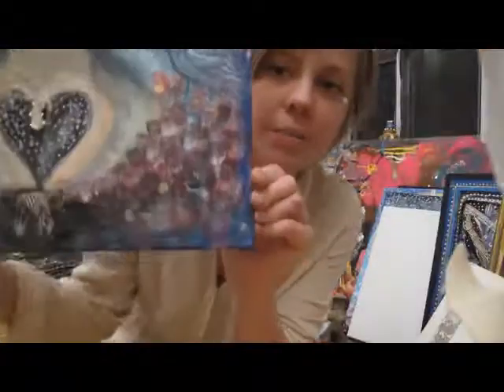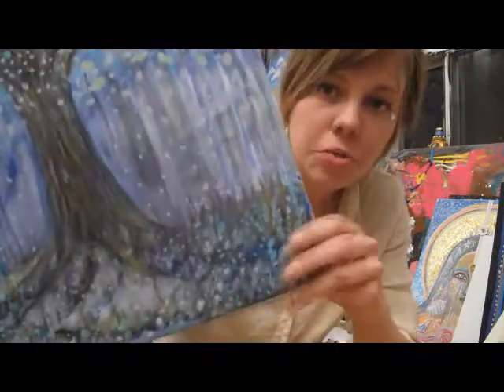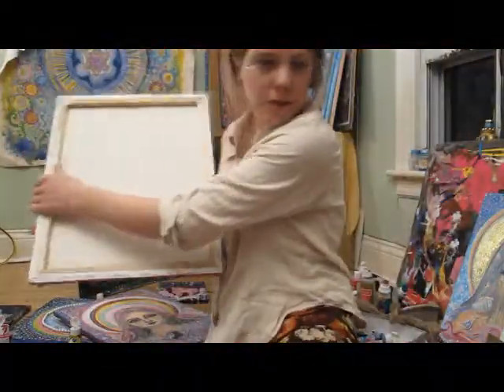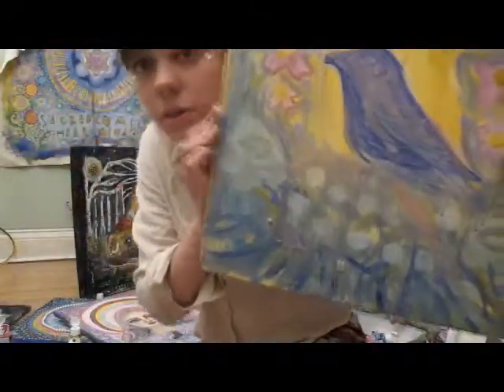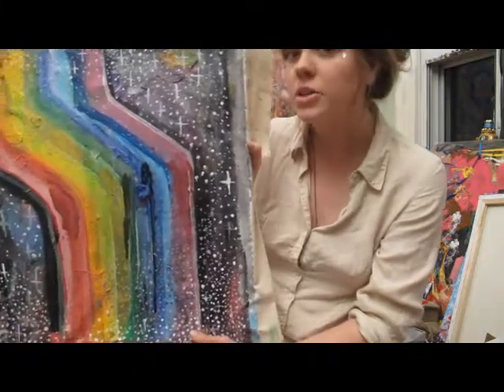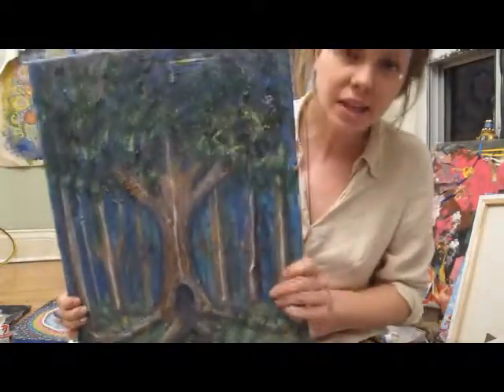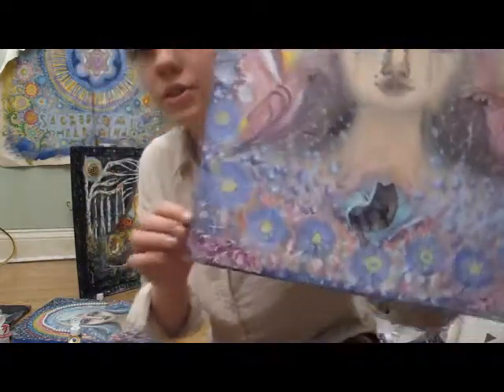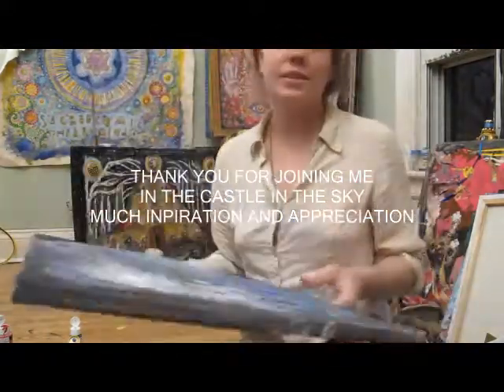STUDIO. TOUR. ty seagall. new paintings. old paintings. keeping up the spirits